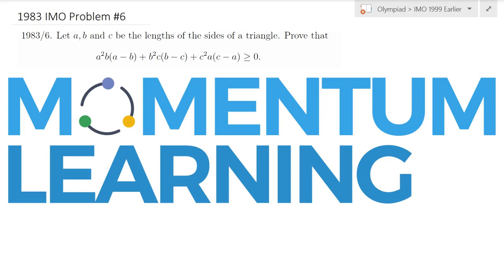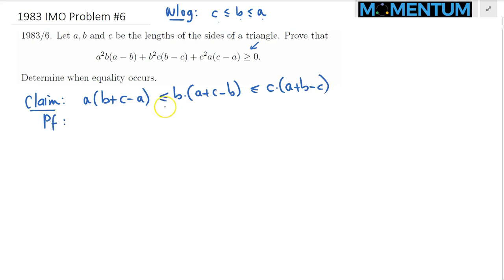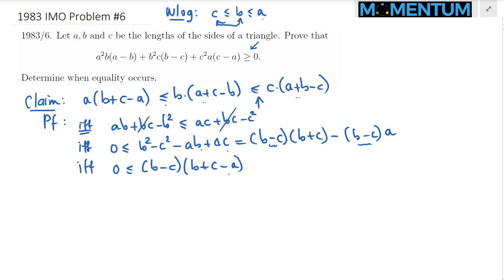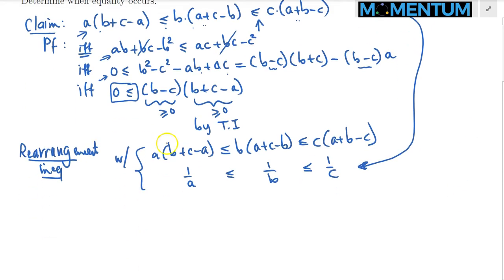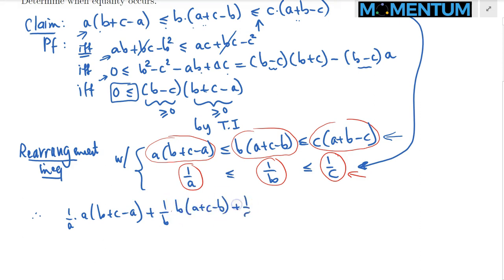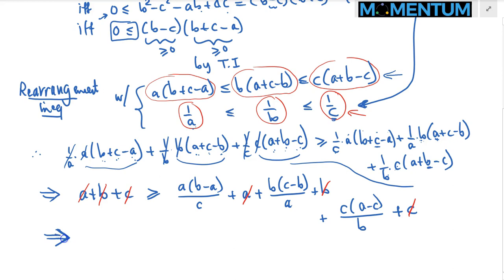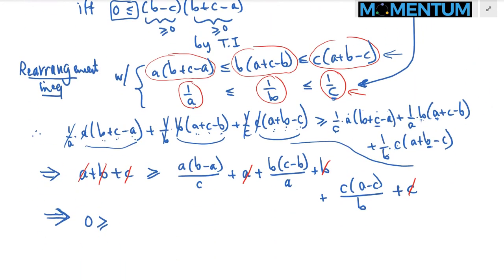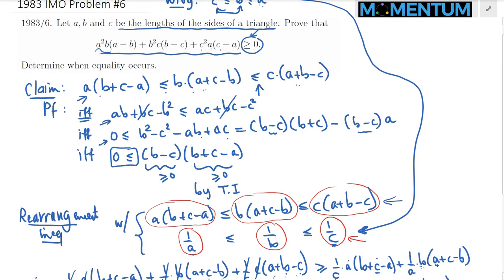1983 IMO Problem #6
Rearrangement inequality
Check Wikipedia for more information about the rearrangement inequality.